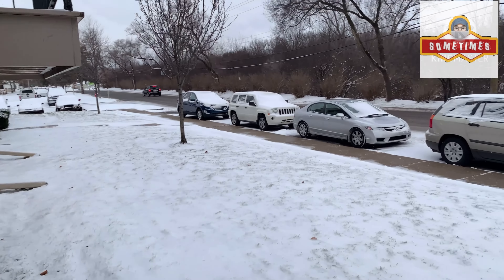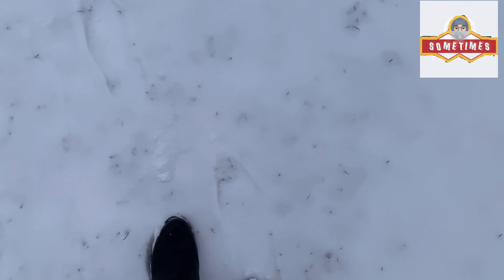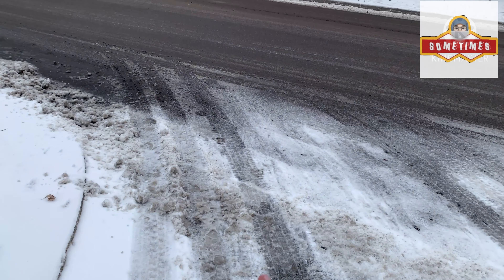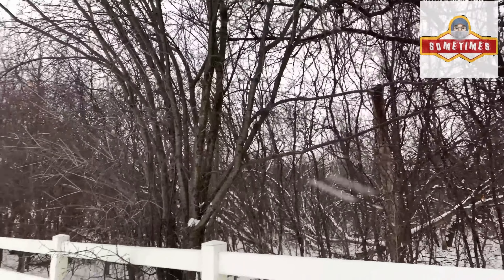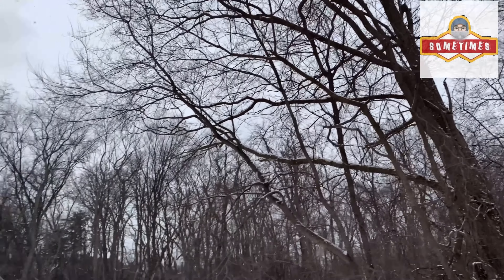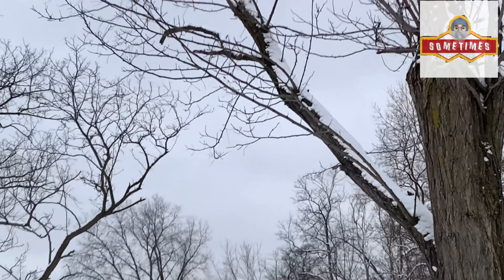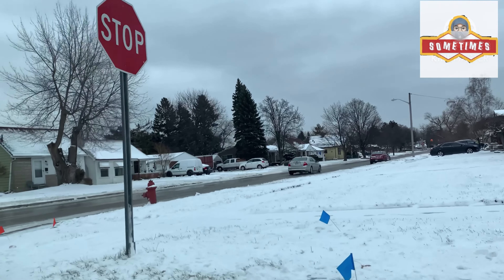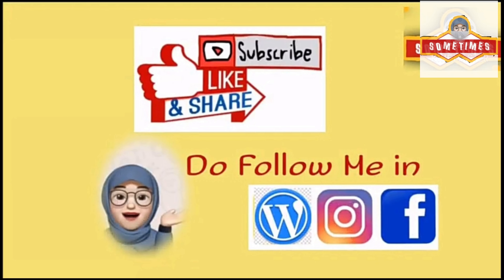Winter Snowfall in USA| -10’C freezing temperature|snow vlog of 2021|Walking tour| in Michigan|Tamil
Check out my short vlog on my experience in walking in -10’Celsius Temperature. Freezingly fun & Spectacular. Snowfall in Michigan can be so dry and timid.